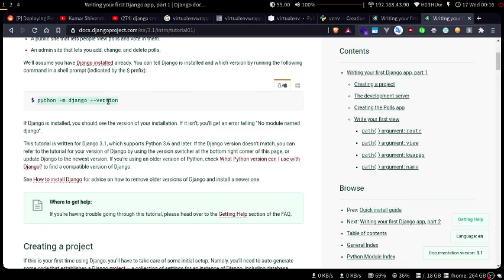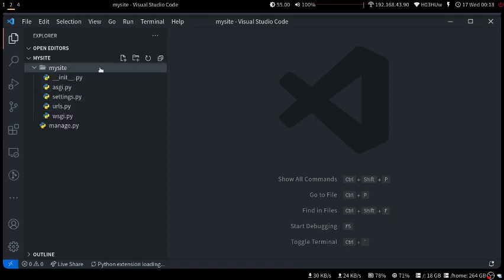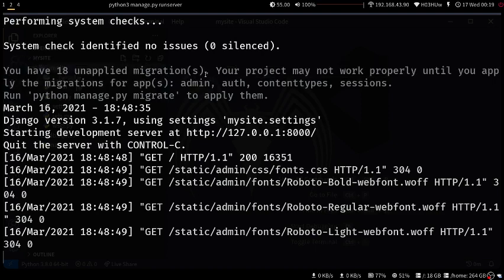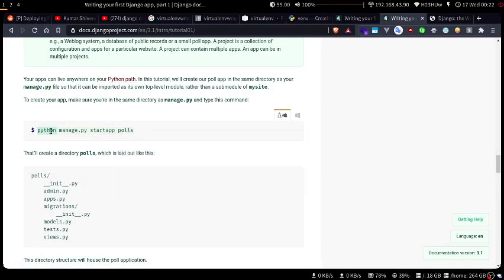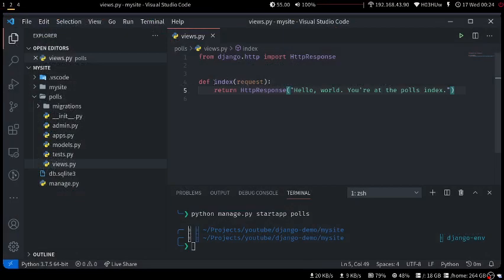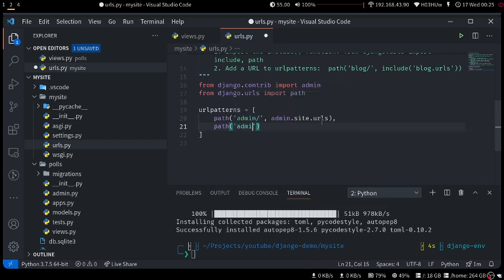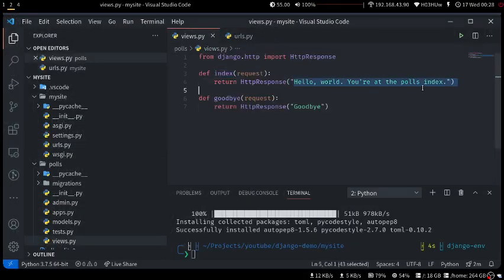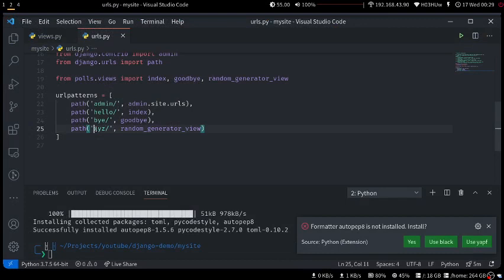Django basics in 20 mins | Crash course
You will learn the basics of Django using the first part of the tutorial from Django's official documentation. I have tried to explain every part of it